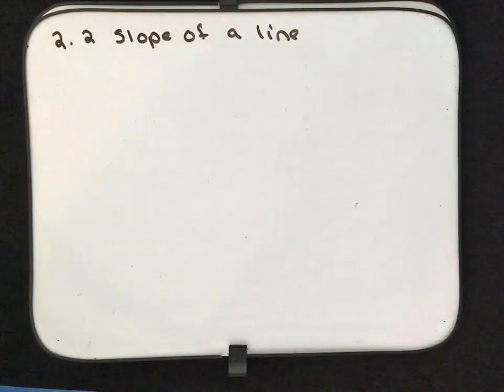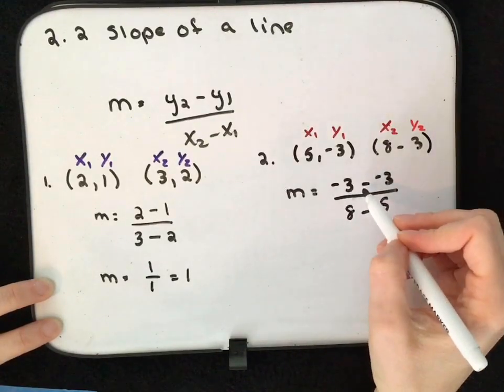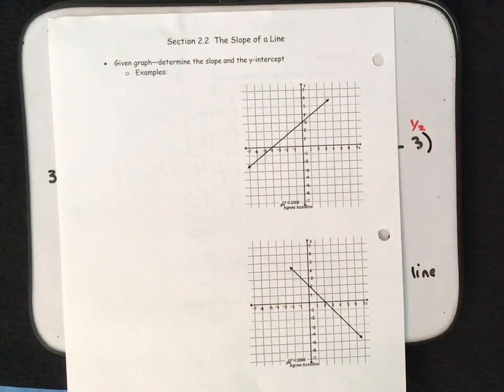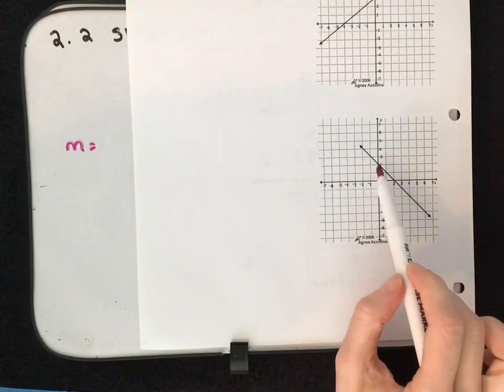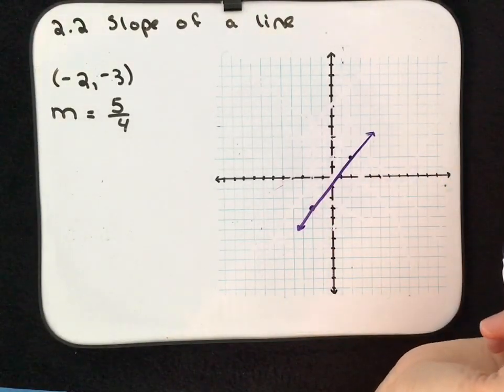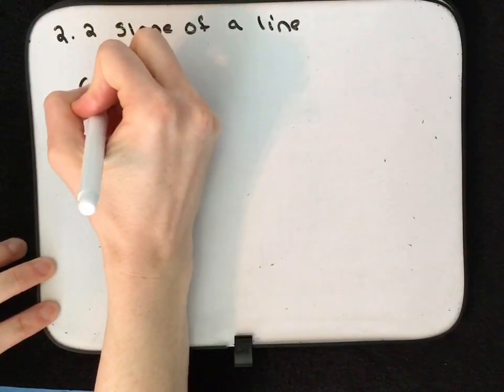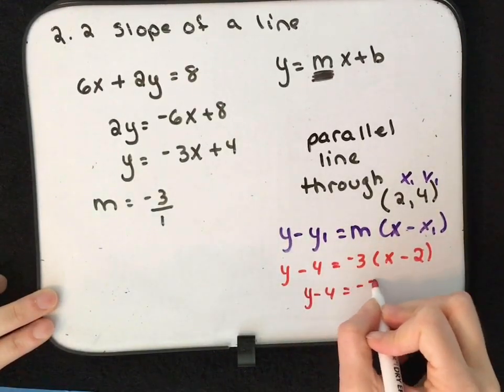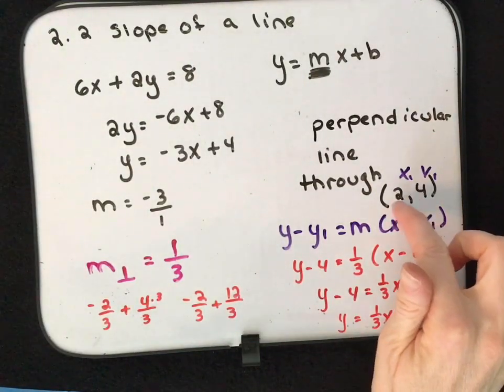2 2 Slope of a Line